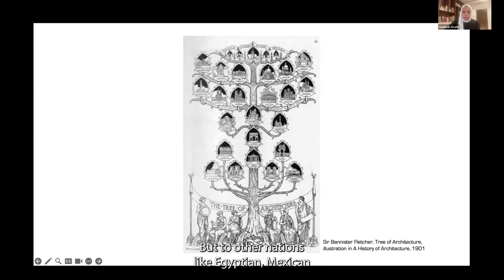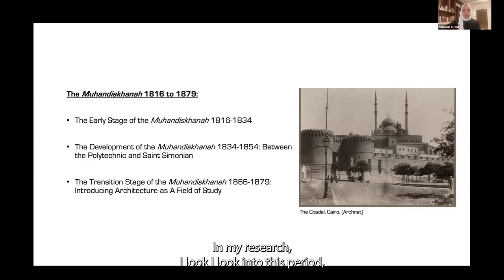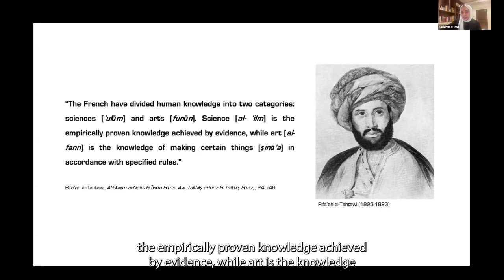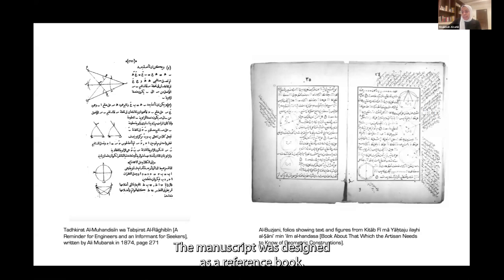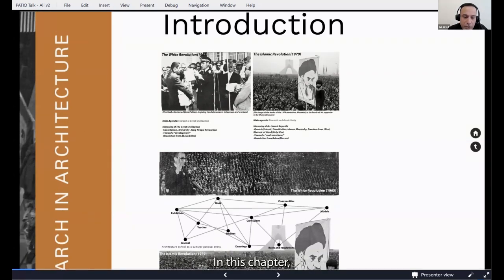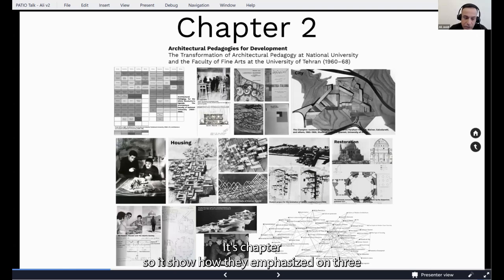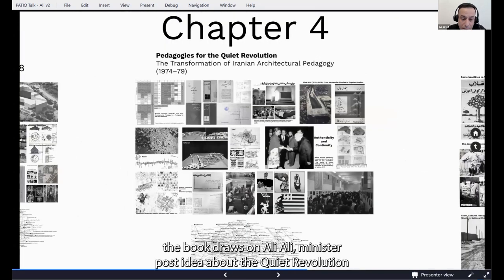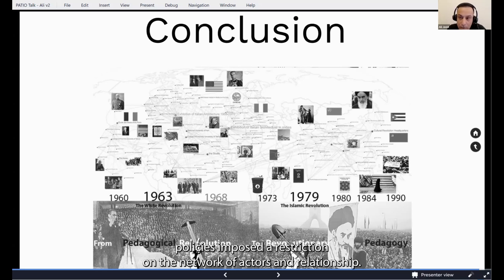PATIO conversations No. 07 | Shaikhah Ali Alsalhi & Ali Javid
In this session, we were joined by Dr Shaikhah Ali Alsahli and Dr Ali Javid as speakers, and Dr Mark Olweny as a respondent. Dr. Alsahli is an Assistant Professor at Kuwait University and holds a doctorate from the University of Pennsylvania. Her talk titled ‘Shifting Boundaries: Architectural Knowledge and Modernity in 19th Century Cairo’ traced how architectural knowledge transformed from the traditional artisan apprenticeship training system in madrasa and craft guilds to the rise of modern education of architects and engineers in the Arabic context. Dr. Javid, who is based in Syndey, Australia, discussed his recent book ‘The Politics of Architectural Pedagogy in Iran: From Pedagogical Revolution to Revolutionary Pedagogy (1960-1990)'. His research provides valuable insights into the intersection of architectural education and broader socio-political shifts in Iran. Dr. Olweny, who is currently a Visiting Associate Professor at Auburn University and a noted scholar in the field of architecture pedagogy in East Africa, and served as the respondent.